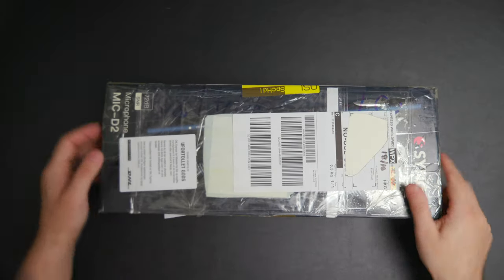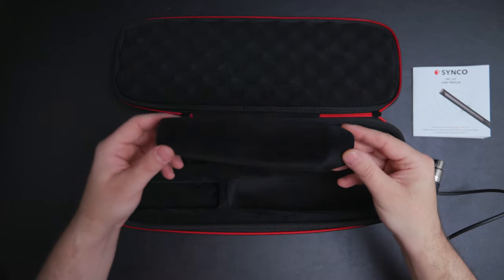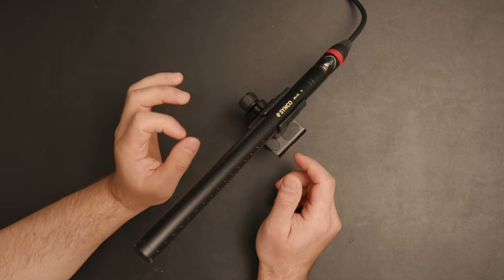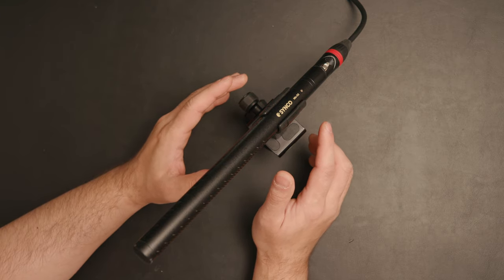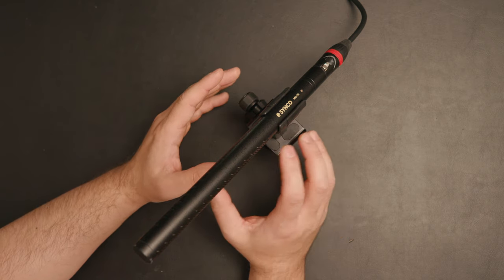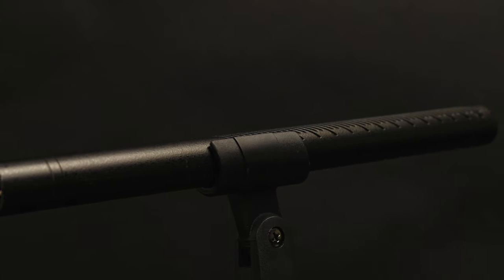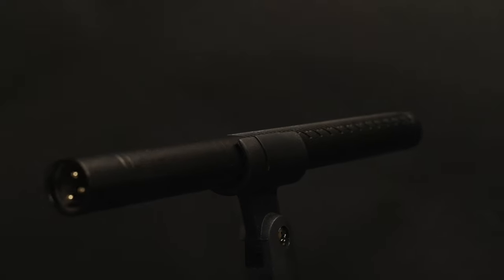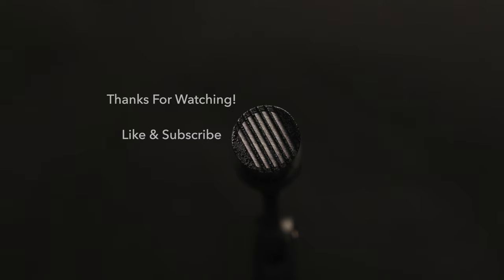Synco Mic-D2 The Hyper-Cardioid Condenser Shotgun Microphone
Got this Synco Mic-D2 for test the sound and I was impressed with the sound quality.

If you want to purchase it click the link bellow